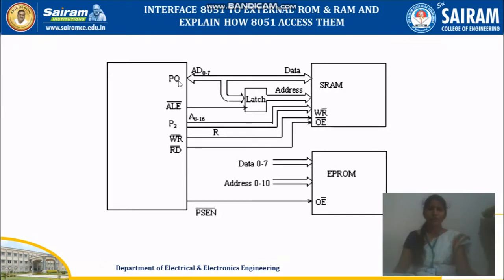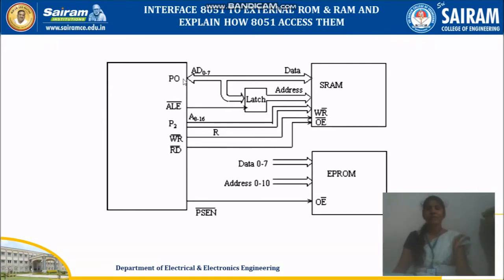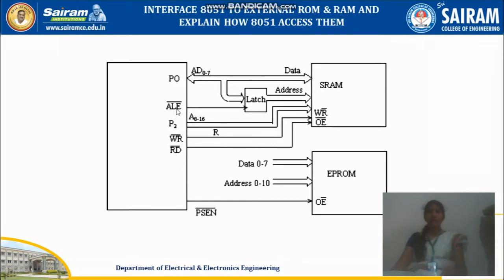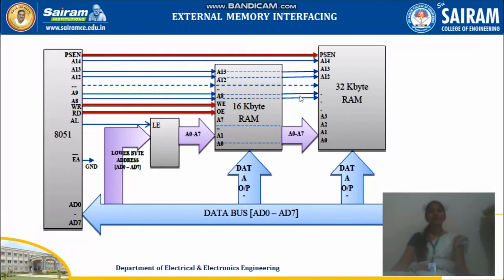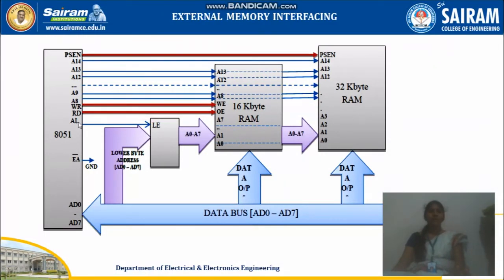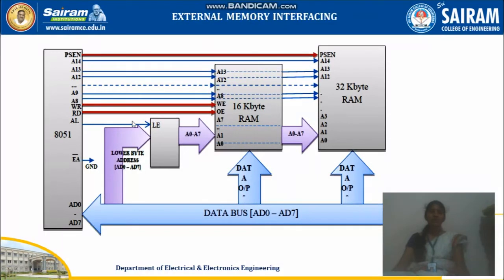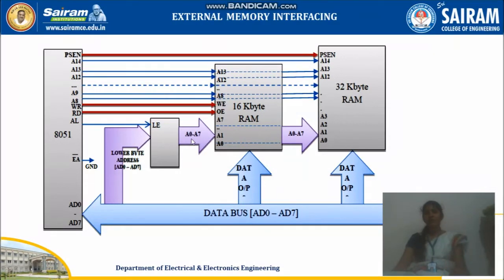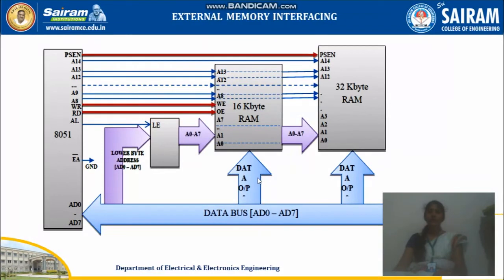Lecture Video7_18EE52_Module-1_8051 External Memory Interfacing,8051 Addressing Modes_Ramya K